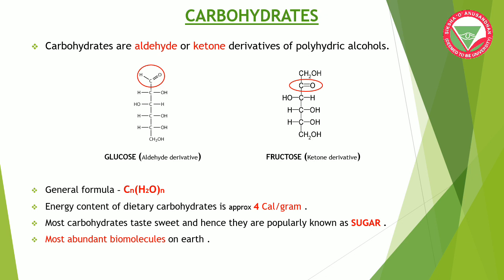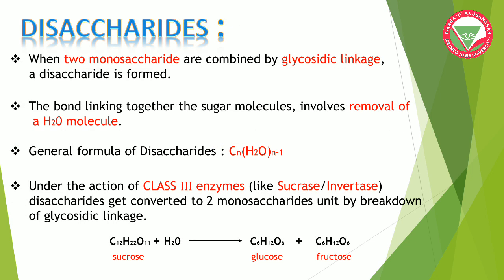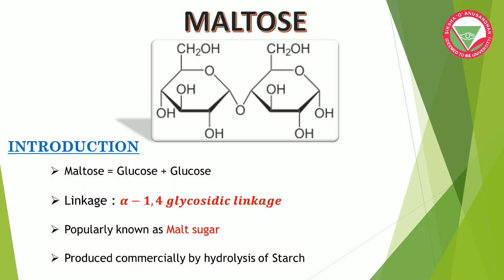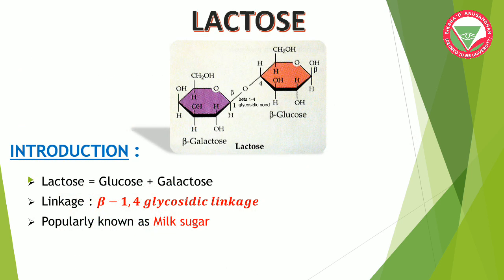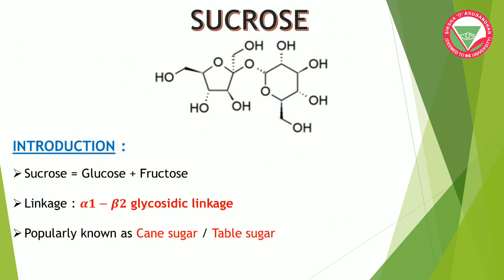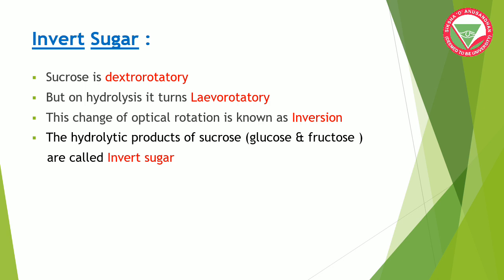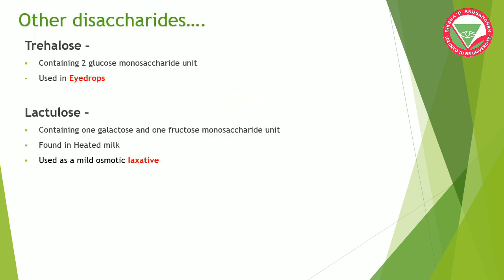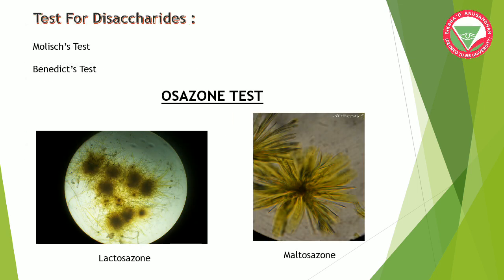Disaccharide Seminar for Biochemistry, MBBS 1st year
Here you will be listening to a seminar on disaccharide and it's clinical importance. Also you will learn some quirky and interesting ways of presentation.